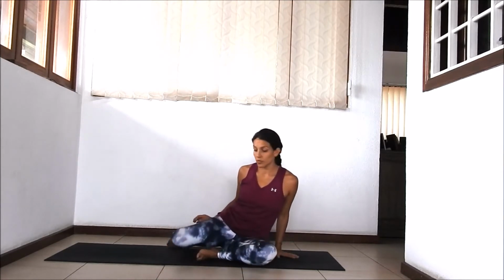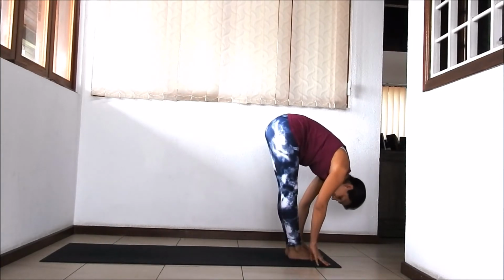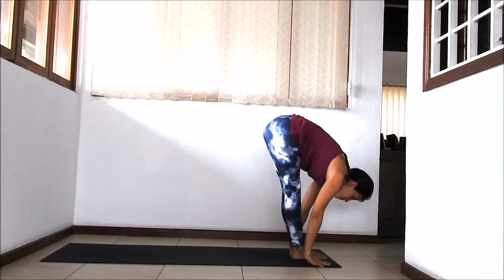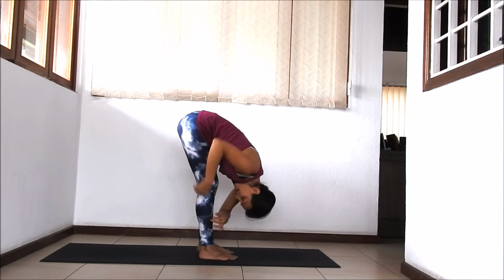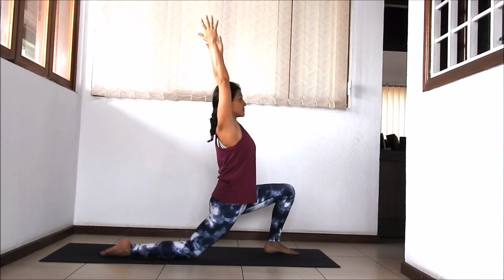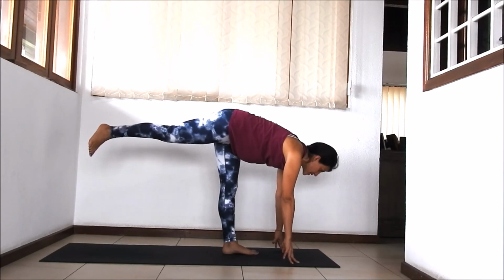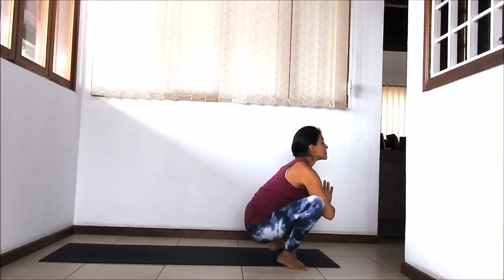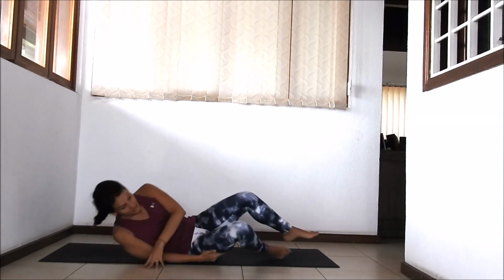Yoga Sequence for Runners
A good short sequence for runners to stretch hamstrings, calves, legs, hips while bringing mobility and flexibility to the body.